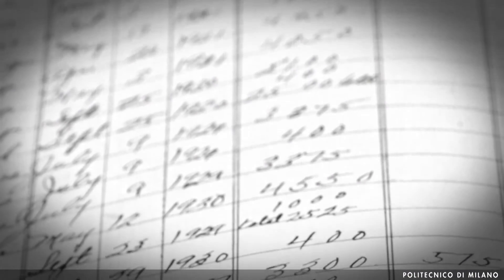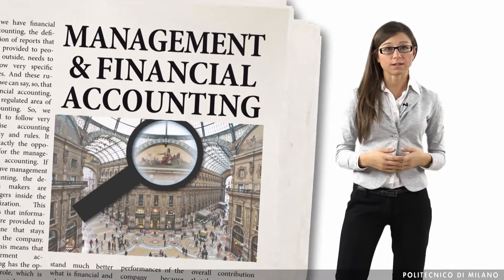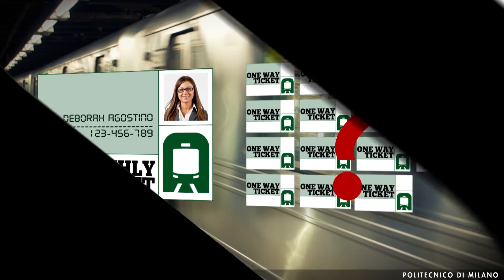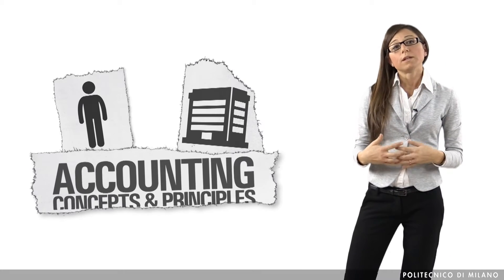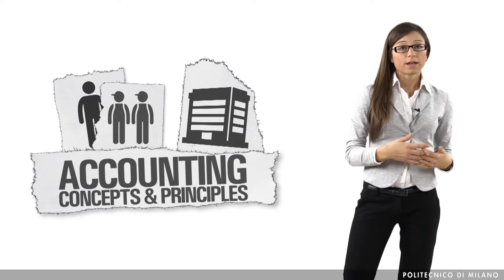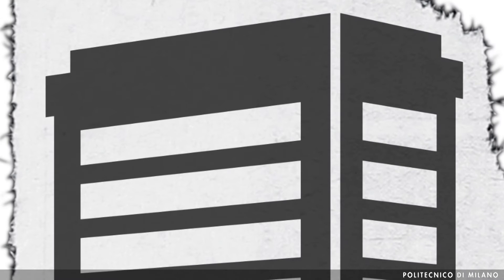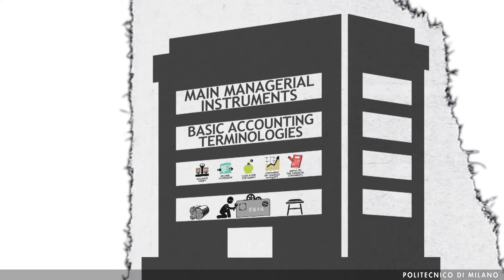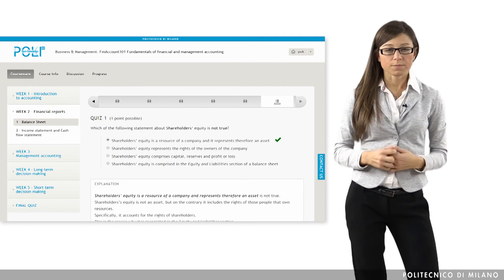Fundamentals of financial and management accounting (Deborah Agostino)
Galleria Milano image: Copyright: pcruciatti / Shutterstock.com